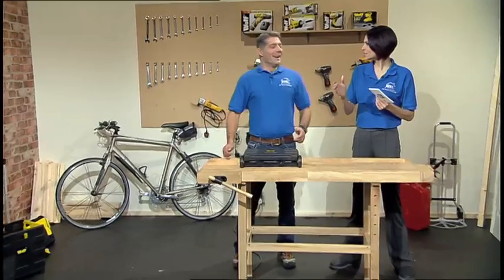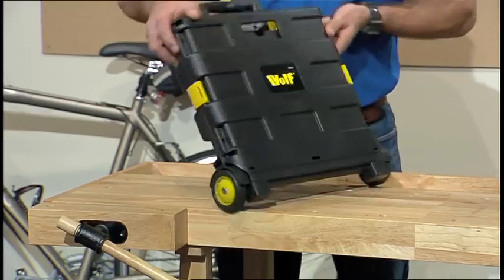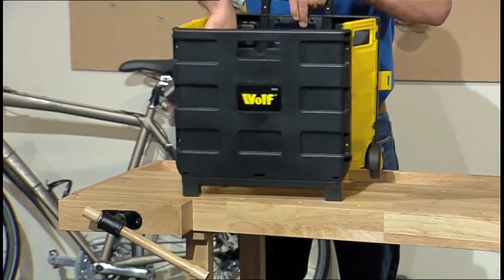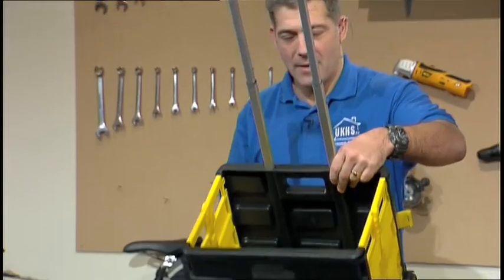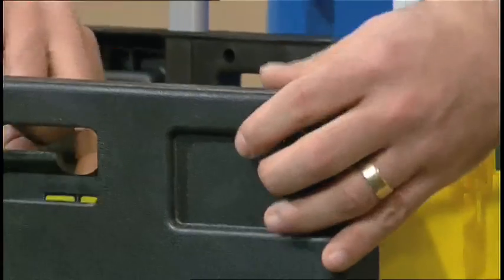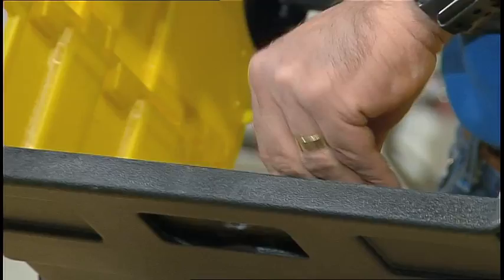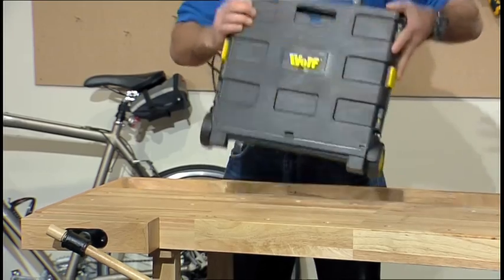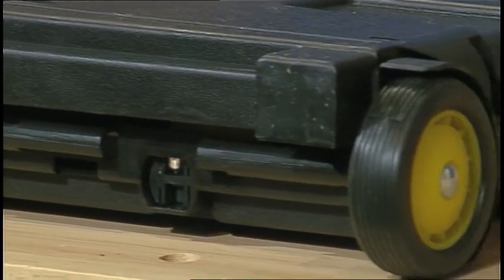101 911 Folding Shopping Cart 90SEC V4